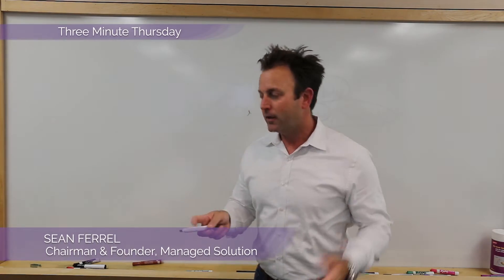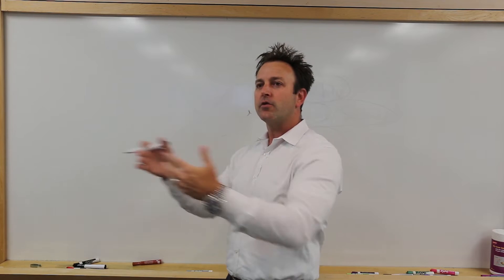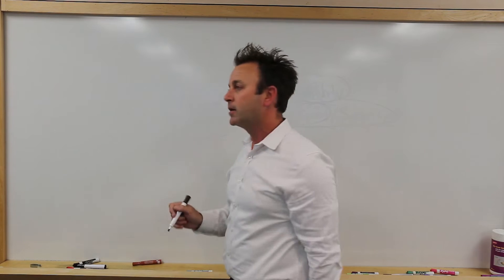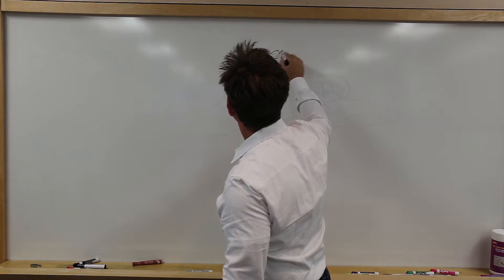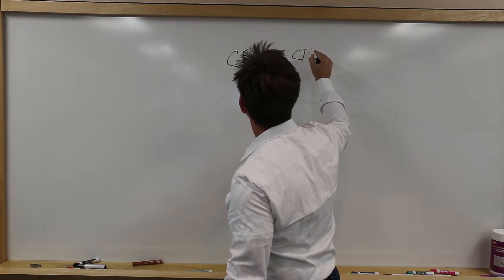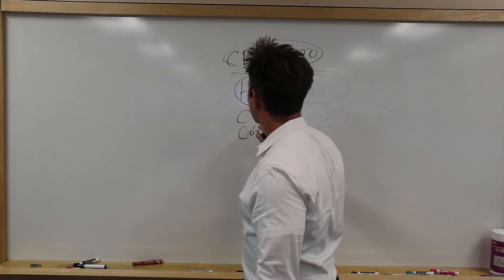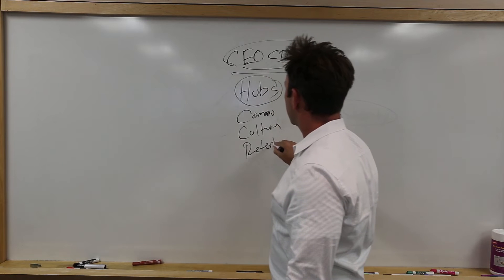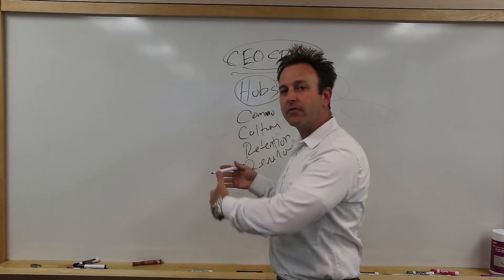How are the Roles of CEO, CFO, CTO & CIO Intertwined?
CEO, CTO and CIO roles are becoming intertwined, borders between them are getting blurry and technology is greatly affecting all aspects of the business. That is why you, as a part of the executive team, no matter the title,  need to understand how digital transformation can help grow your business.

Tune in every Thursday to learn about all things IT from Managed Solution Chairman and Founder Sean Ferrel. Sean covers the best current and emerging technologies, quick tips and tricks, and bold predictions for the future of tech.

In just three minutes, learn how technology impacts the way you manage and protect data, and how you can transform your own organization into a modern workplace.